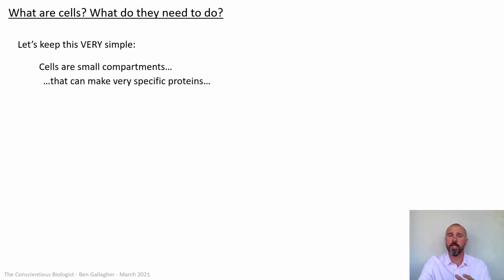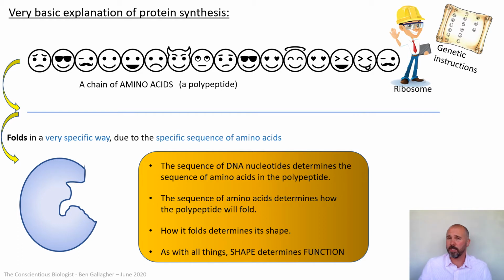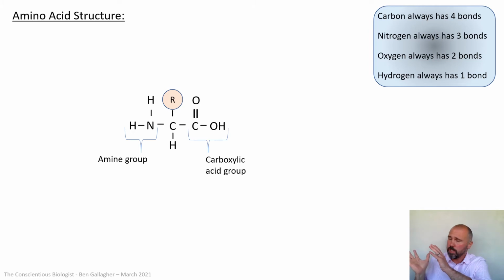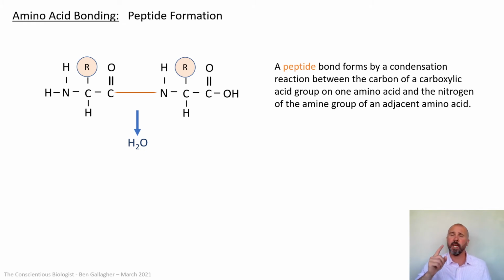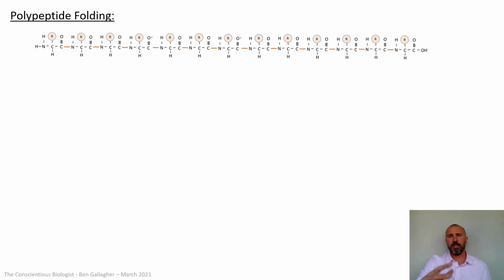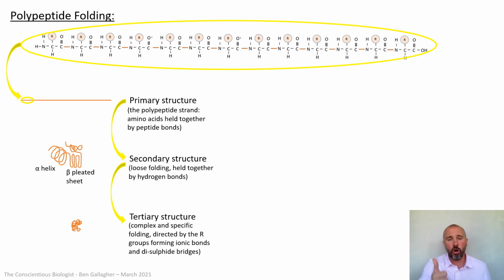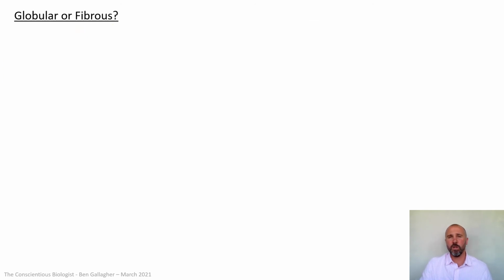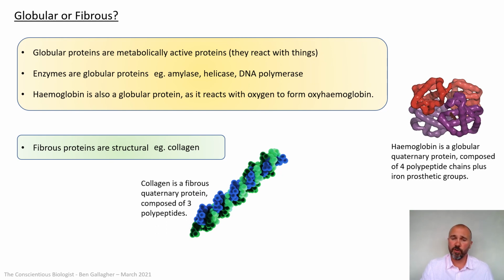Protein Biochemistry (covering amino acids, polypeptides and protein folding)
Proteins are such an enormously huge part of biology, so this video looks at some of the vital details that will allow you to go on to study protein synthesis in greater detail, and how those proteins can go on to do their varied and essential jobs.
There's quite a few details to learn in this lesson, so have pen and paper ready and pause whenever you need to. Learning details is all down to repetition so watch it a second time if needed and be sure to draw out the structures and make key word lists.
Good luck.